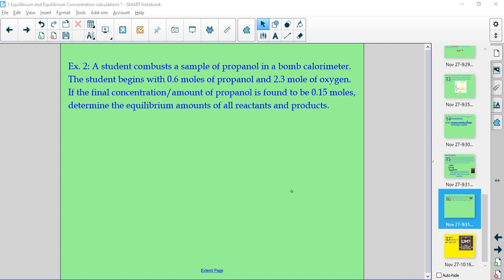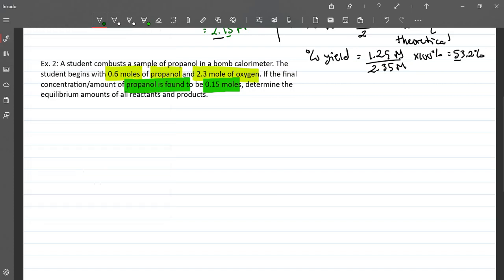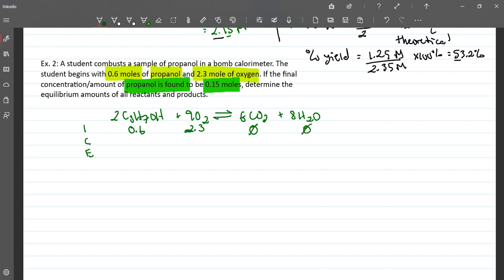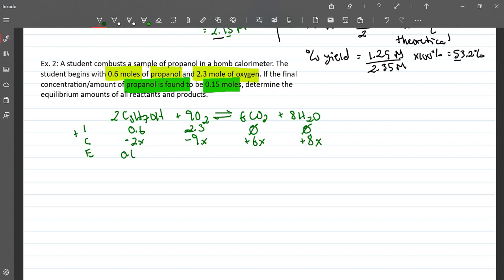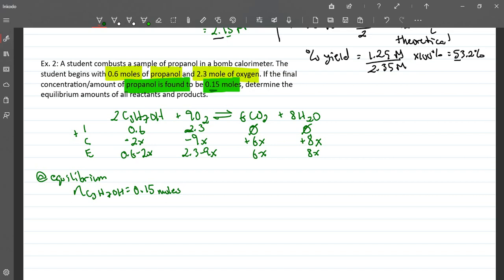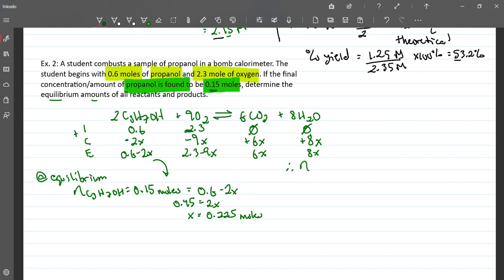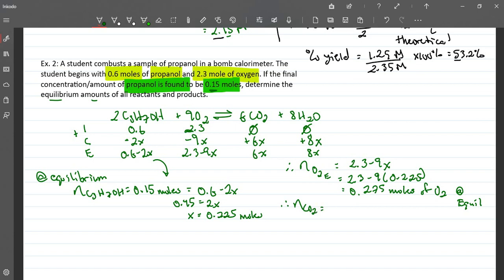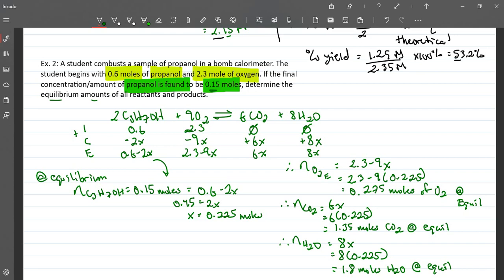Equilibrium Part 3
The second example, where the solution to determine the mole values at equilibrium is reviewed.